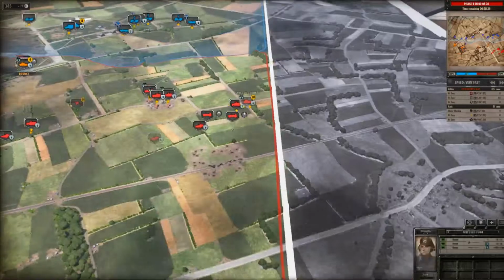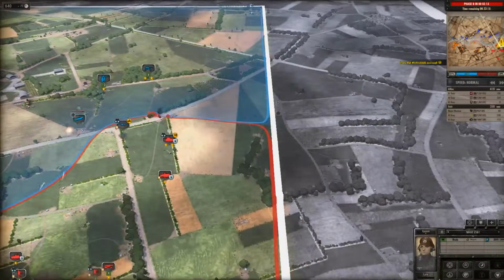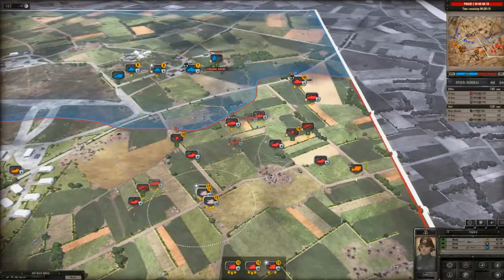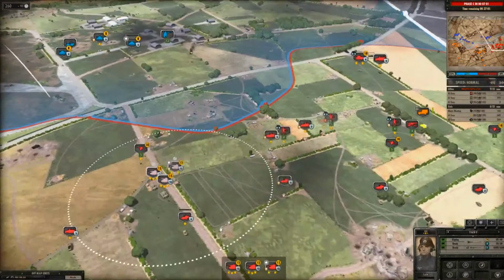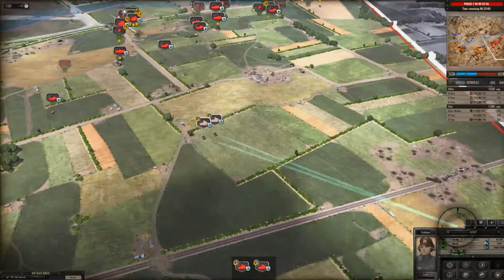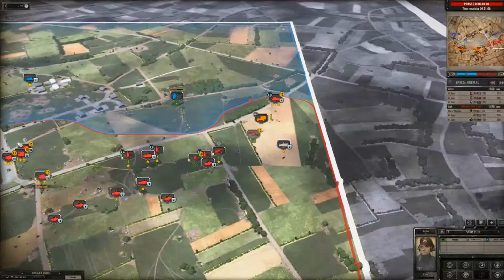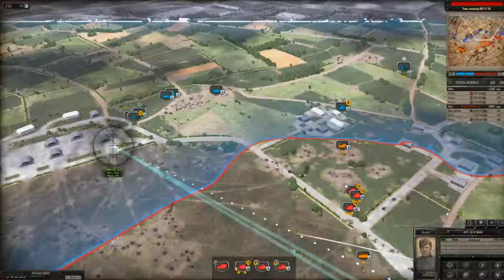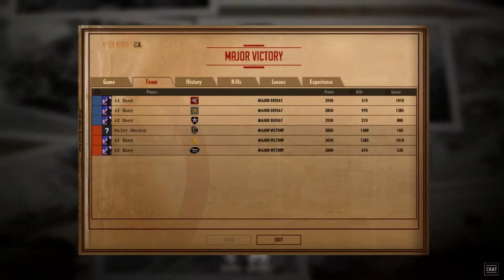Steel Div 44 - Tigers Advance!!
Video is all about the Tiger 1, its long range and heavy, supporting cast of Pumas, Gepards, and recon infantry.